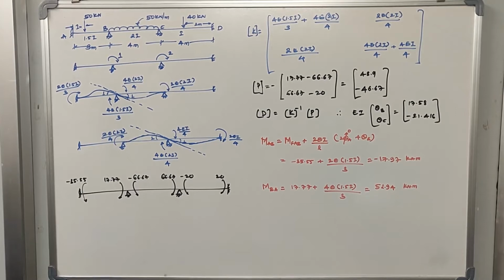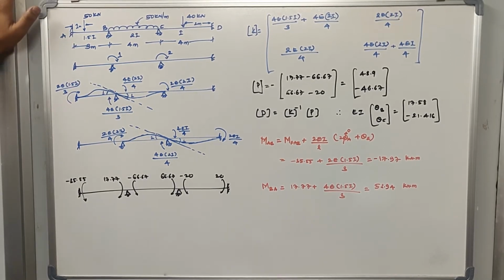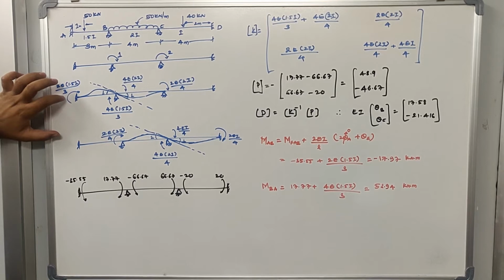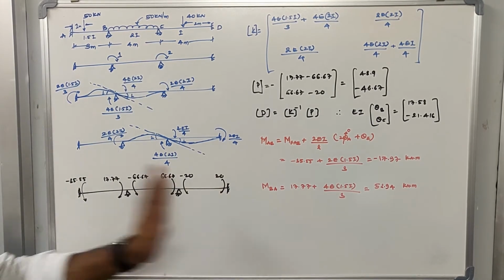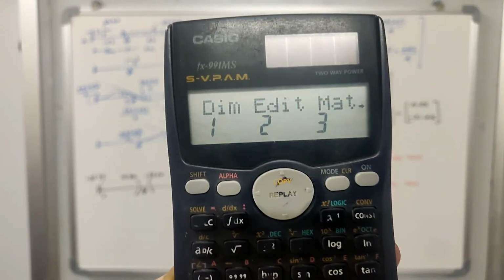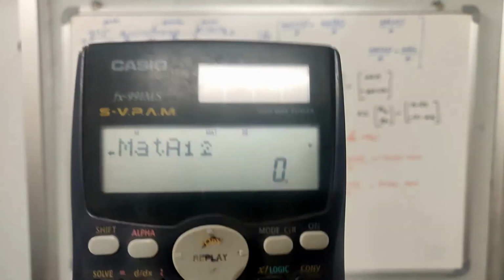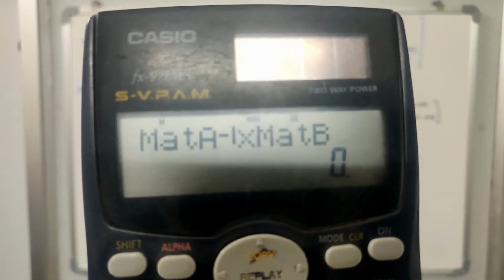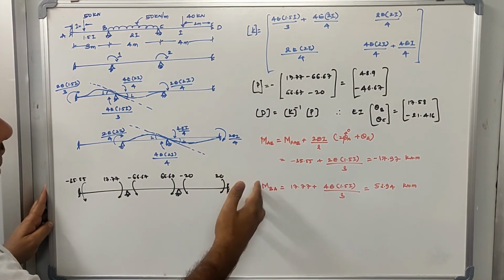Lecture 28 module 5 AIS 27 nov 2020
Analysis of continuous beam using stiffness method.